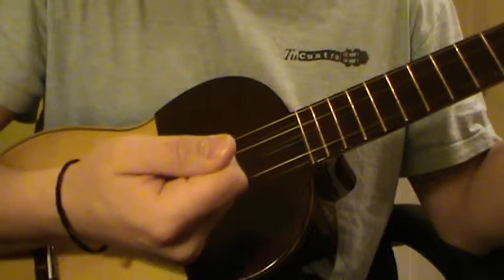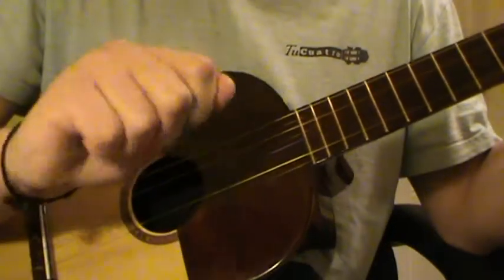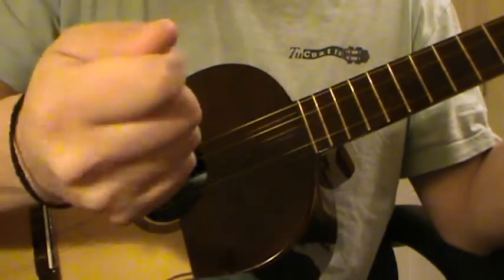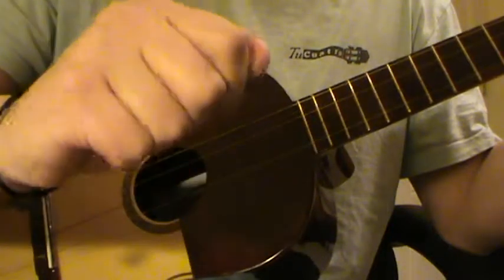Ready for a challenge? Upward frenado or Ascending Frenado Using the Cuatro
Take a closer look at how to execute the ascending frenado when playing the Cuatro.

Publisher: TuCuatro